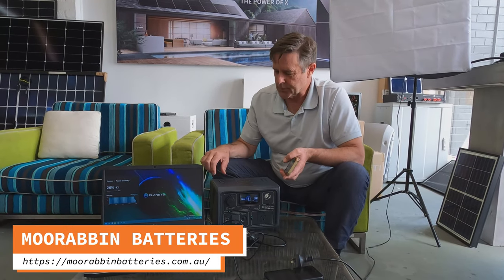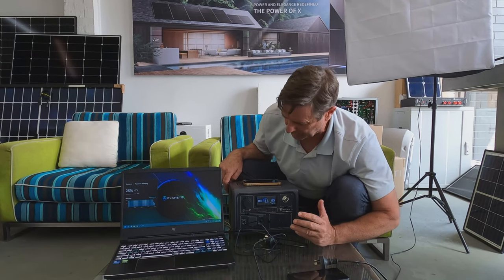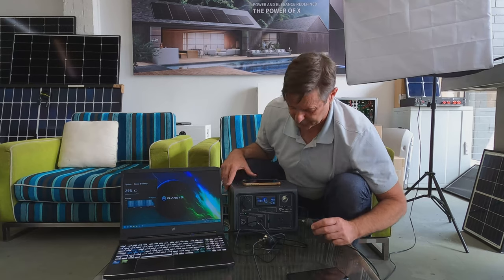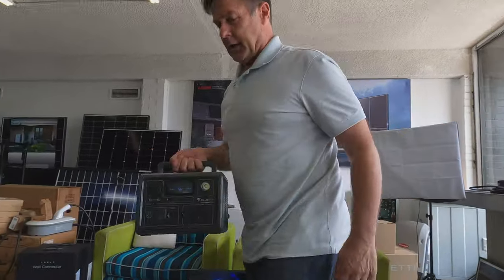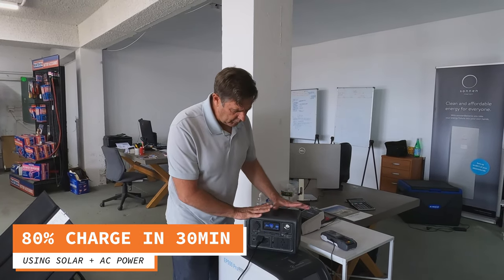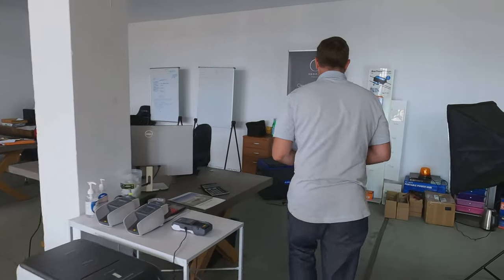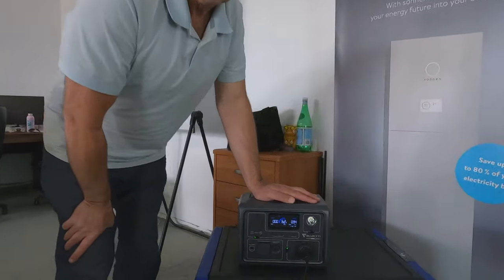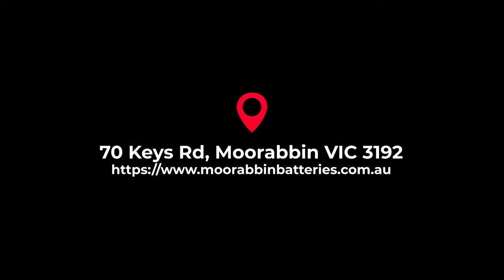Best Budget Solar Generator | Bluetti EB3A | Moorabbin Batteries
Scott is here is tell you all about the amazing compact power from this little power station, charge phones and laptops, use studio lights and keep your business running with the Bluetti EB3A. This device is amazing for all applications.

0:00 intro
0:20 phones, laptops and lights
2:35 charging info and business use
3:55 Esky test and final thoughts